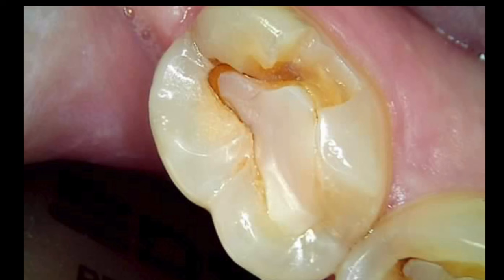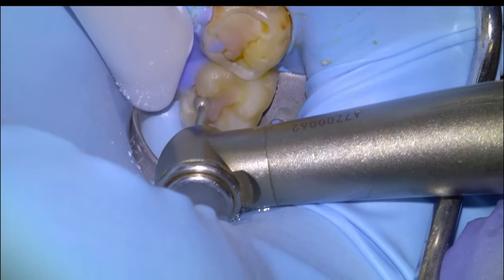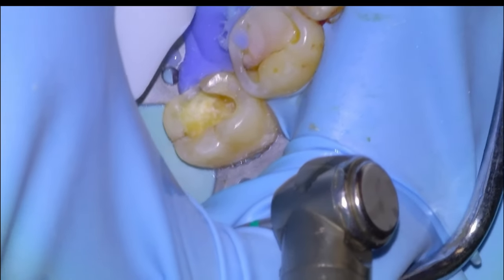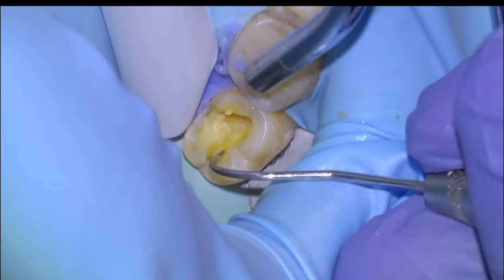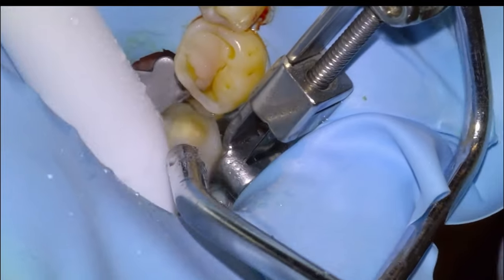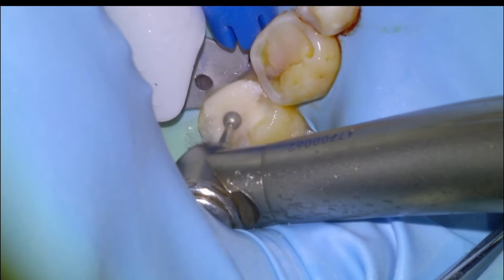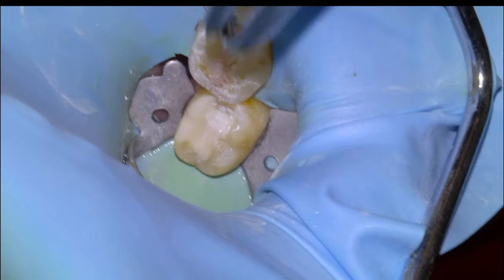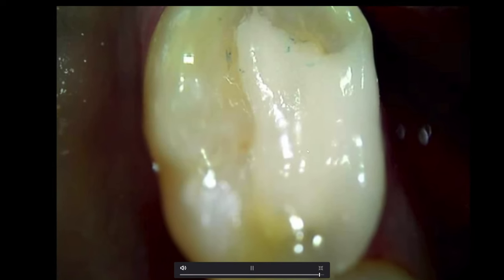[53] Fractured Tooth Repair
A 47OL that was restored using Equia Forte.